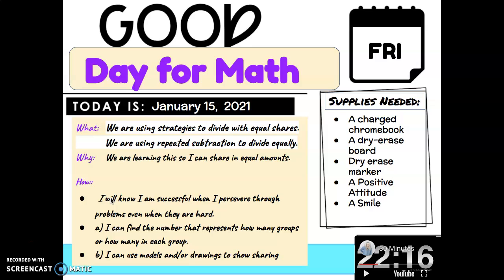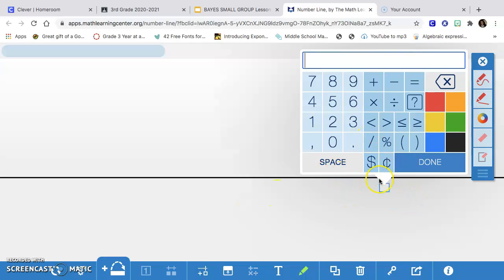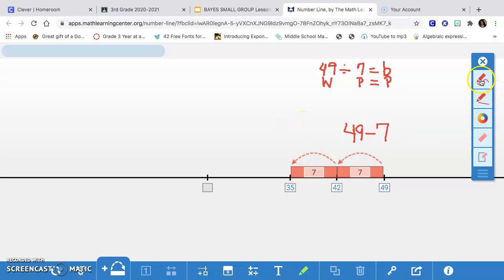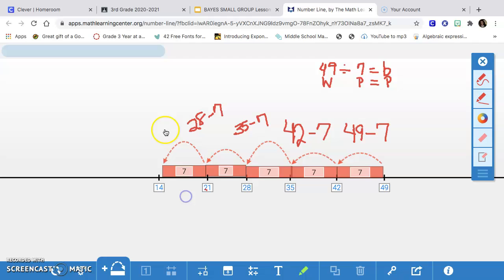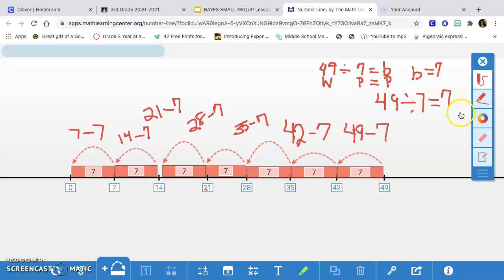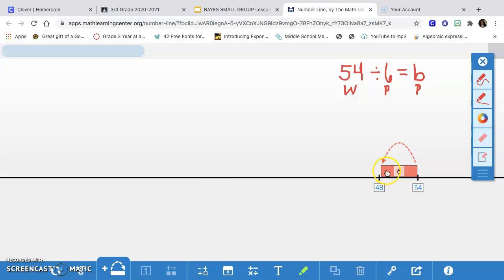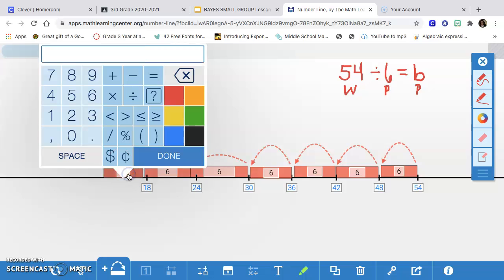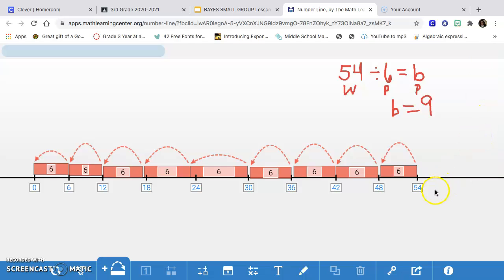January 15, 2021 Instructional Video